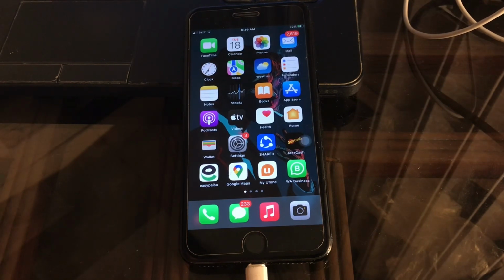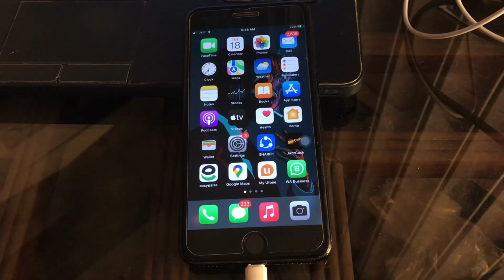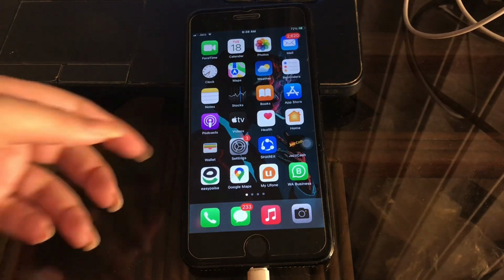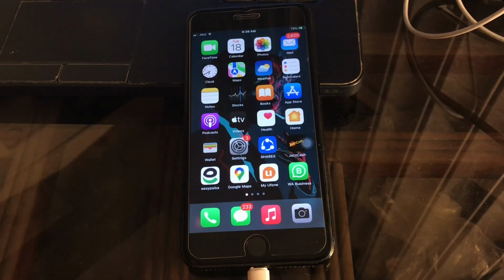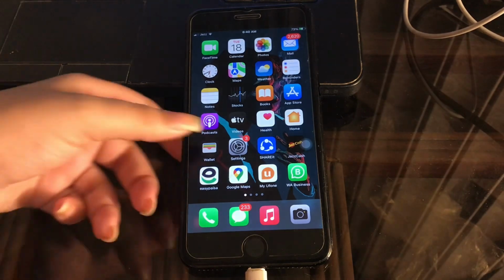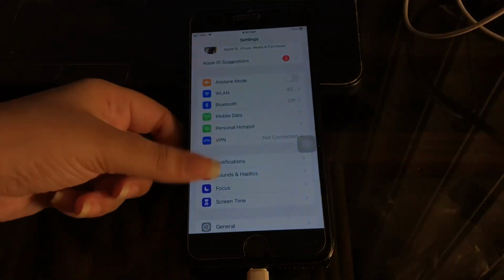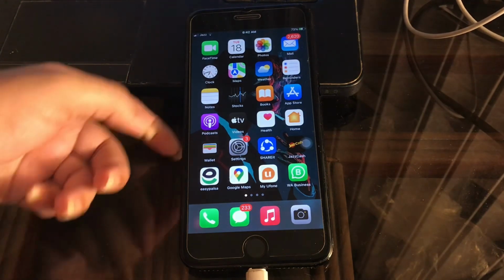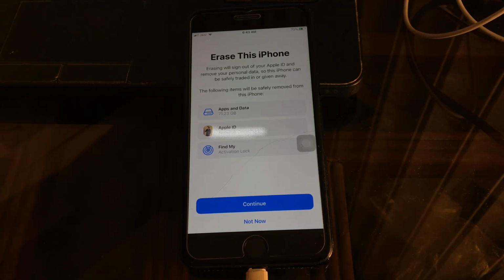How To Fix Cellular Data Not Working on iPhone iOS 16